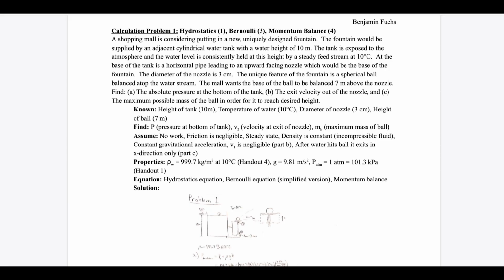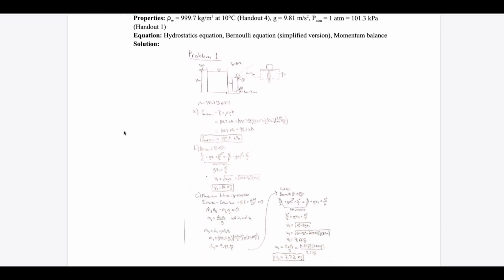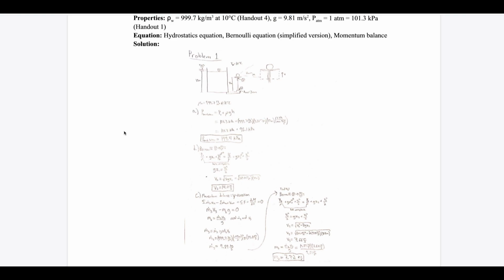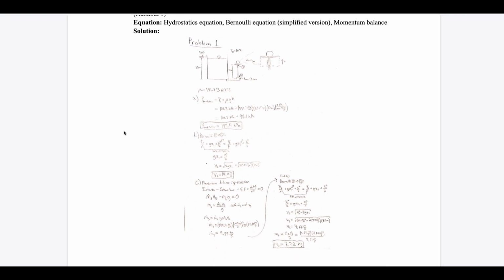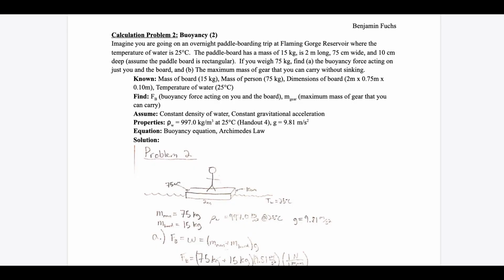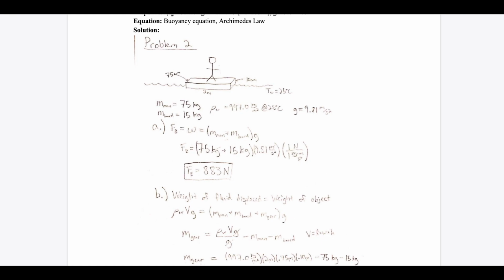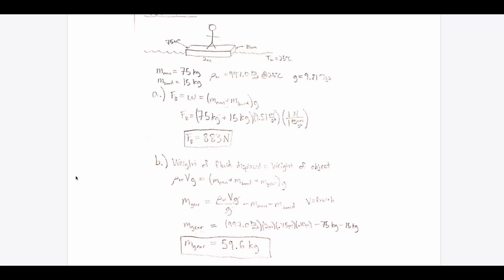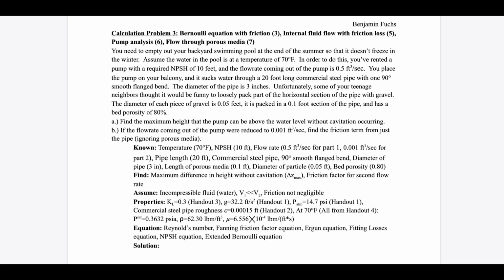Quiz Video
Denali Pinto explaining Benjamin Fuchs' Calculation Problems 1-4